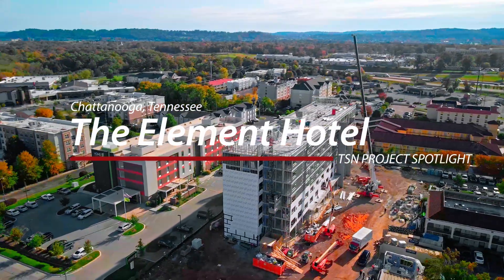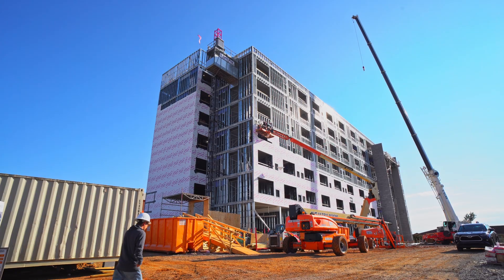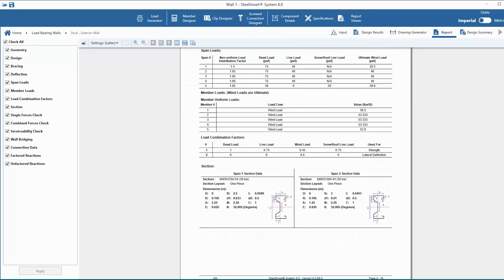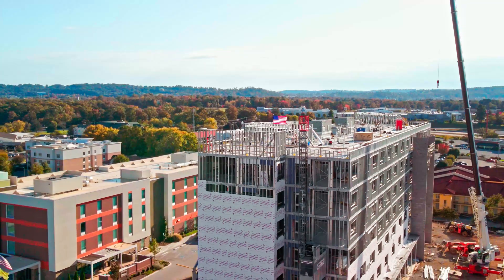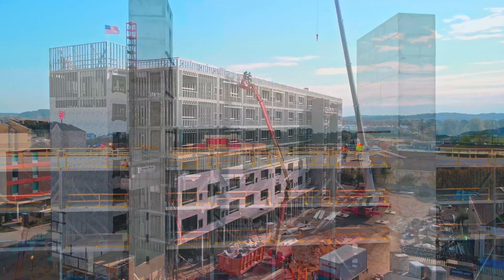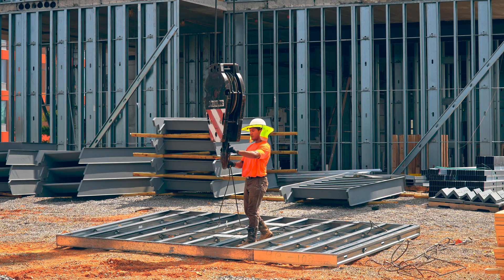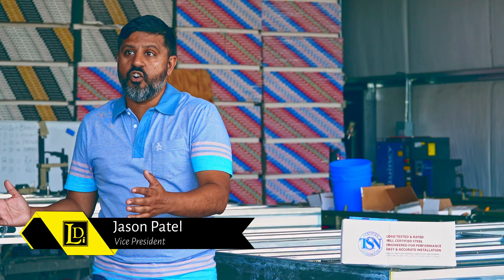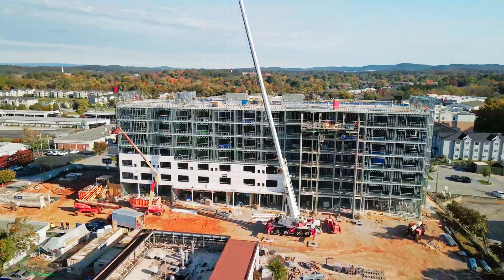The Element Hotel - Chattanooga, TN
Learn how The Steel Network, Inc (TSN) helped Lucas Drywall reduce construction time per floor from weeks to days by using its TSN's SigmaStud for the the light steel framing (LSF) walls on the Element Hotel. Since SigmaStud allows installers to use lighter gauge material that not only provided cost savings, but easier to install, and did not require the lengthy drying time of block and plank construction.